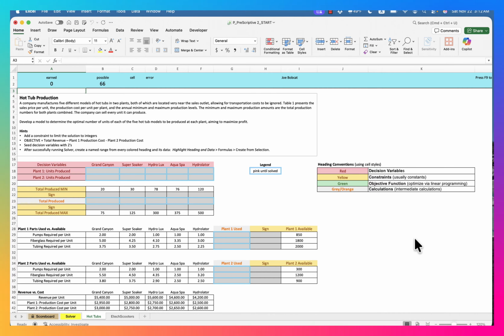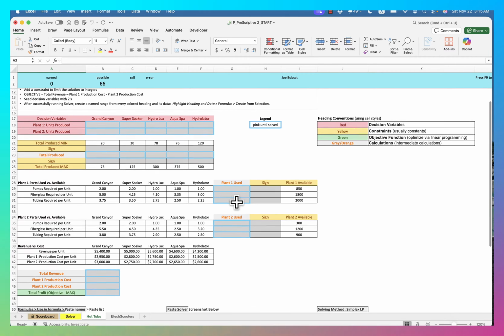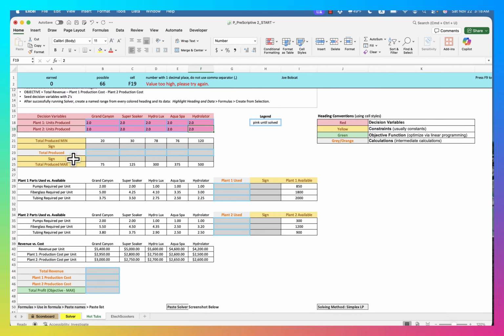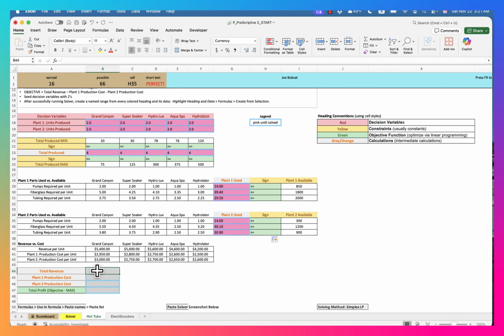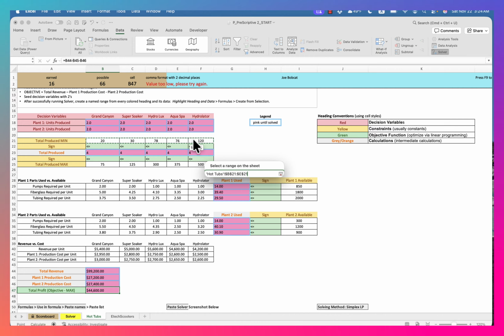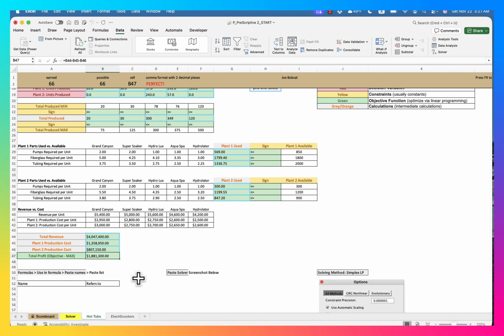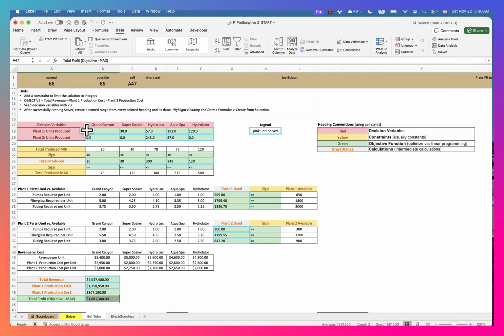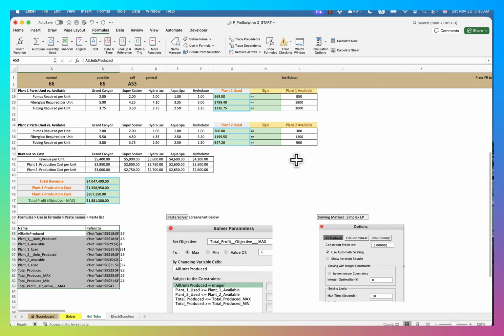P PreScriptive 2a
PreScriptive Analytics using Excel Solver